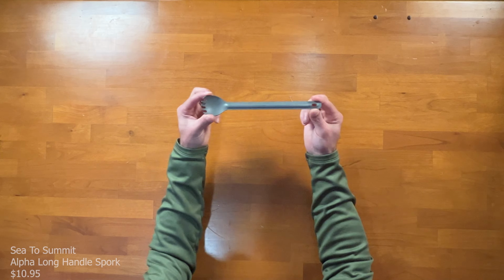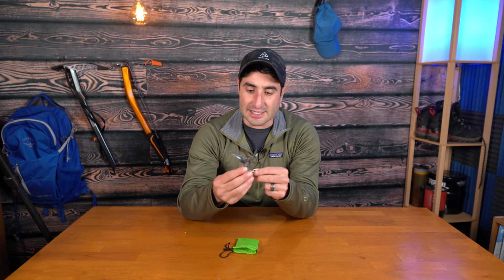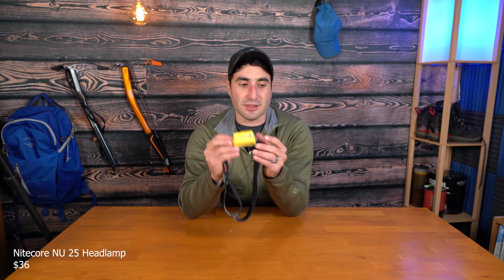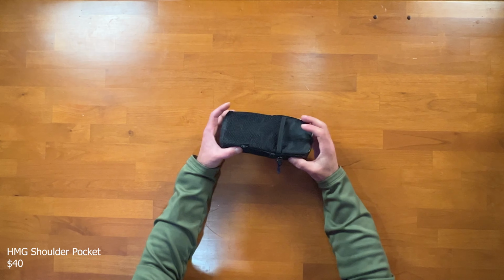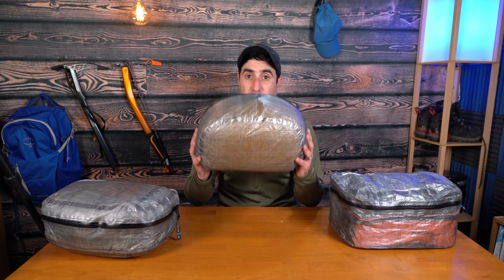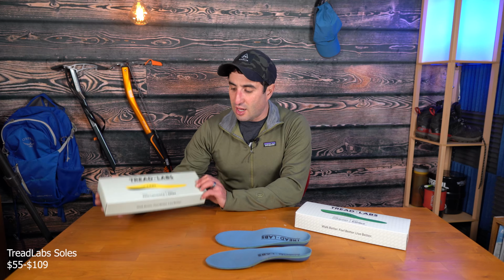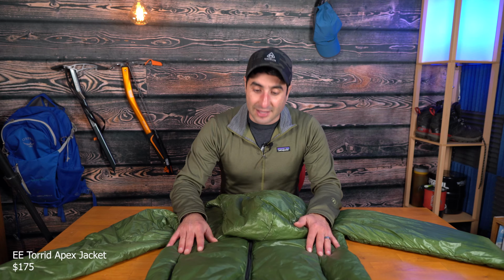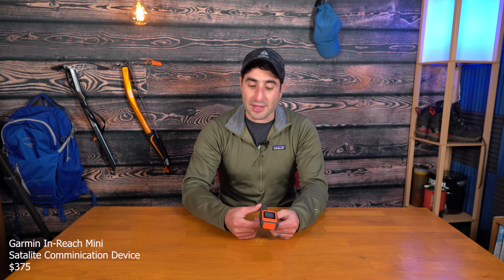Gift Guide for Hiking & Backpacking: Gift Ideas for the Outdoor Loving Person in Your Life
In this video I will be recommending my top 12 gift ideas for the hiker and backpacker in your life. This is gear that I personally used and stand by. These gifts have different prices ranges to allow you to pick the perfect gift for your budget.

Gear used in this video:
S2S Spork
Z-Seat Pad
BRS 3000 Stove
Toaks 650 pot
Darn Tough Socks
Nitecore NU 25 Headlamp

Camera gear:
Camera gear:
Pocket 2
Sigma 16 f1.4
Sony 16-55 f2.8 G lens
Tamron 11-20 lens
Joby Head
Joby Pod
studio lights